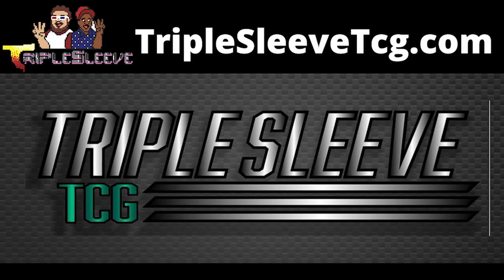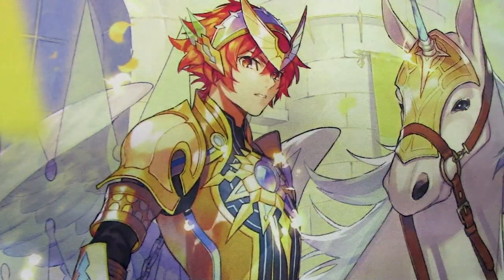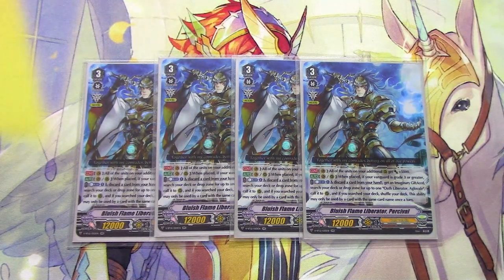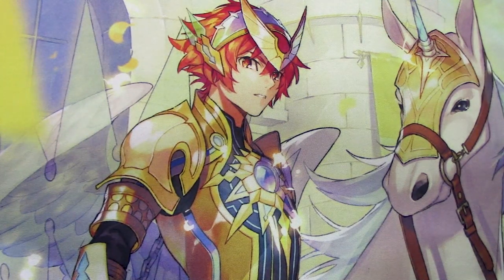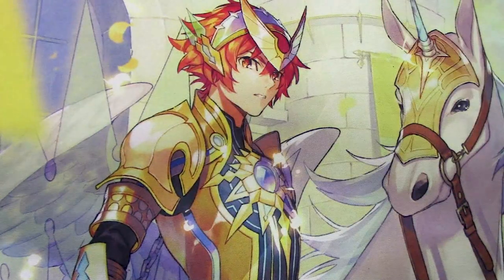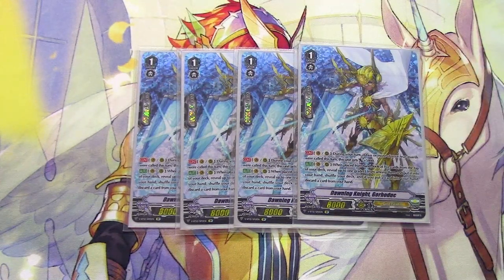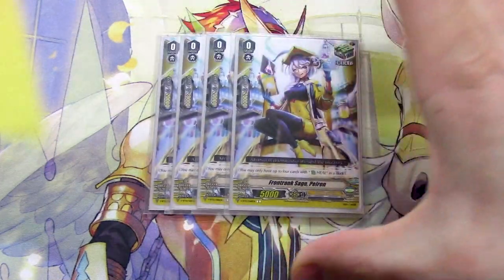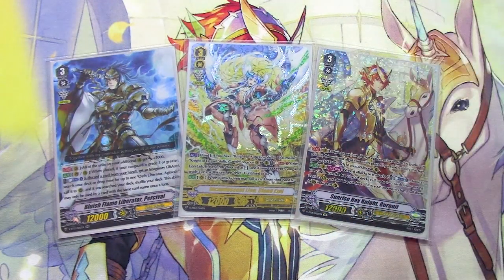TRIPLE GENERATION! Hybrid Gold Paladin Deck Profile! | Standard | Cardfight!! Vanguard (V Series)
Three generations... Limit Break, Legion, Generation Break... now come together in Standard to make the most consistent-gimmicky Gold Paladin deck ever. Enjoy!